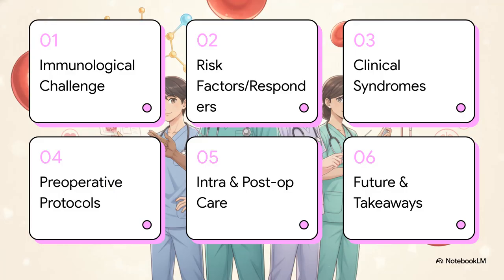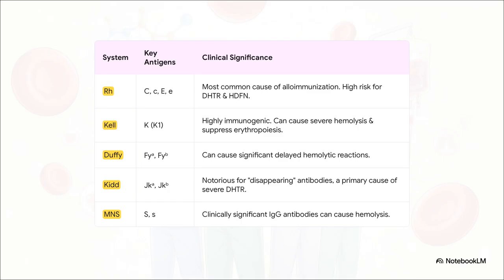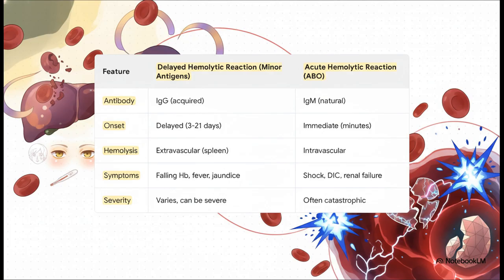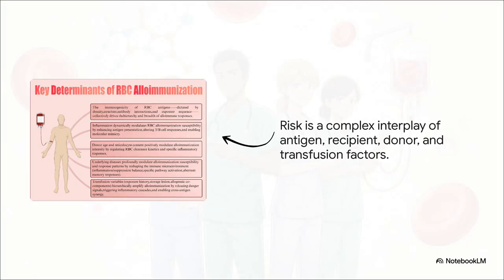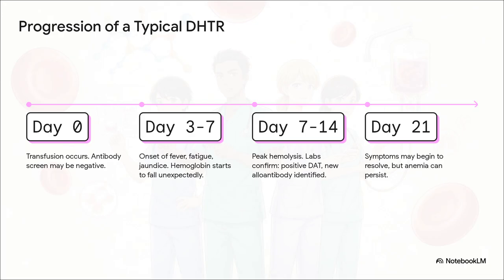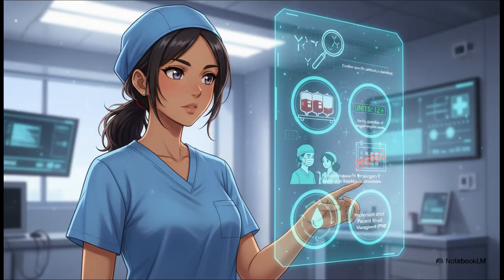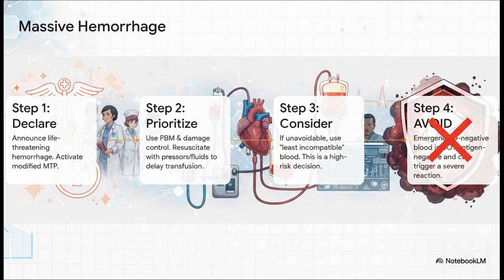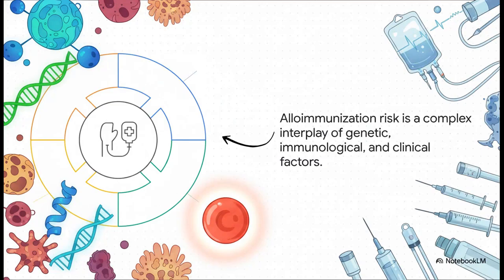117🩸 Red Cell Alloimmunization🔬Periop & Anesthetic Strategies for Minor Antibody-Positive Patients 💉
📌 Blood transfusion is a life-saving therapy
However, in patients receiving repeated transfusions, a hidden immunologic challenge can emerge ⚠️
Red Cell Alloimmunization

In this video, we provide a comprehensive and clinically focused review of
🧬 The world of red cell antigens beyond ABO
🧠 Immunologic mechanisms underlying alloantibody formation
🩸 Clinical implications of delayed hemolytic transfusion reactions and hyperhemolysis syndrome
📊 Incidence rates and risk factor analysis in multiply transfused patients
🧪 The role of HLA genotypes in antibody production and responder phenotypes
🏥 Evidence-based perioperative management protocols for patients with positive antibody screening tests
🚨 Real-world decision-making strategies for emergency surgery and solid organ transplantation, especially liver transplantation

This lecture is designed for Anesthesiologists, Surgeons, Transfusion medicine specialists, Intensivists and perioperative physicians.
The focus is on practical, strategy-driven clinical management that can be directly applied in daily practice 💡
Understanding transfusion not merely as blood replacement but as an immunologic intervention is essential

This video provides the conceptual framework and clinical algorithms needed to manage high-risk patients safely 🎯